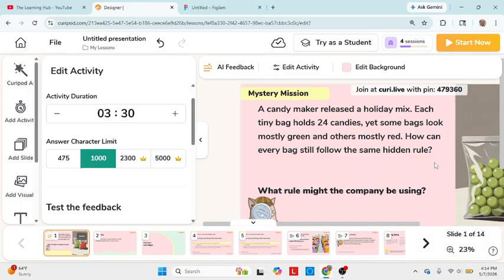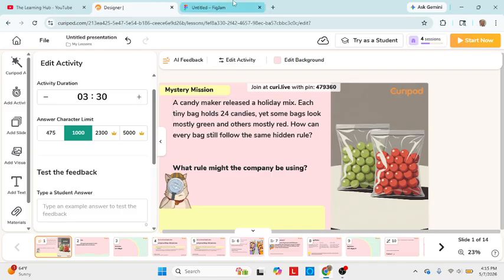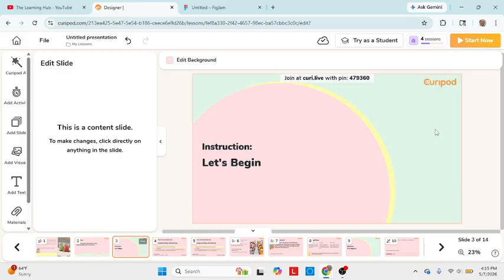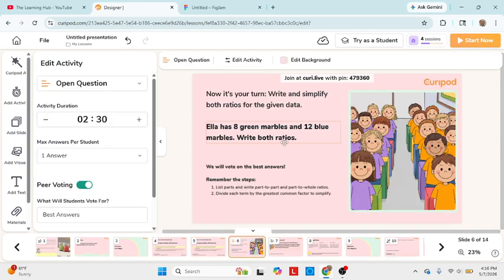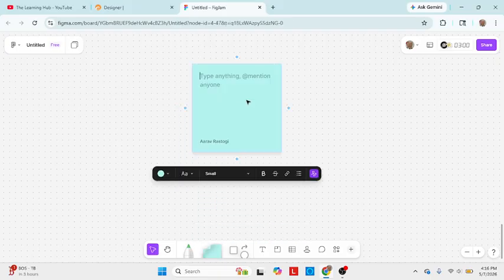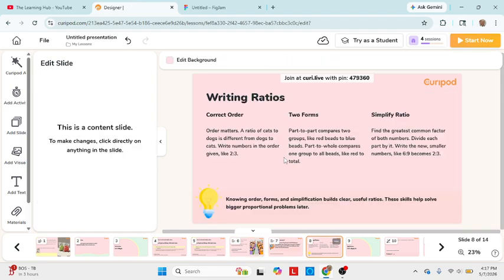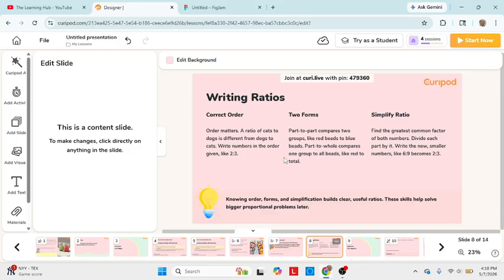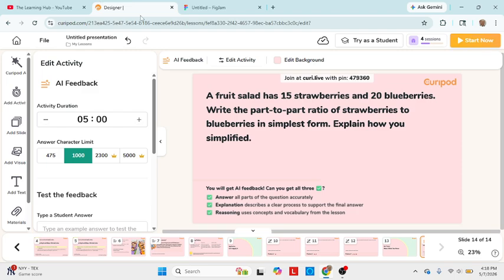Ratios Big Fat Notebook of Math